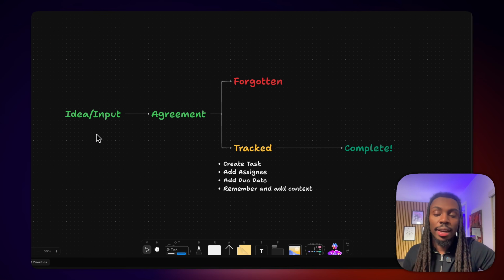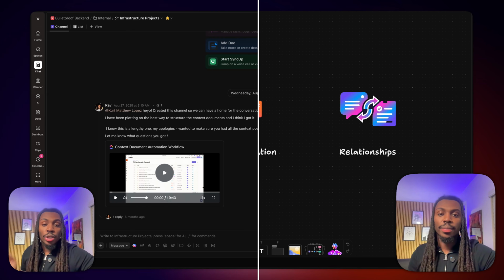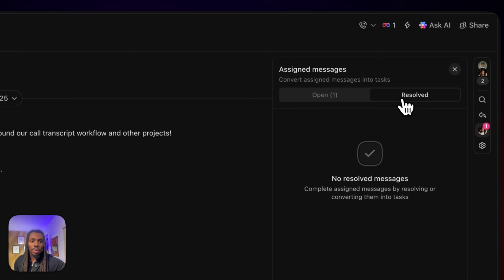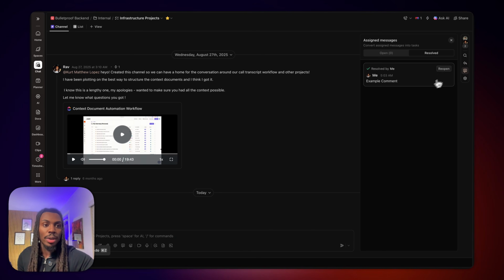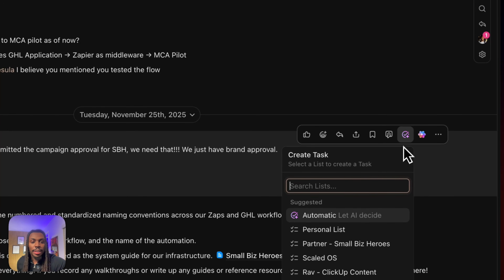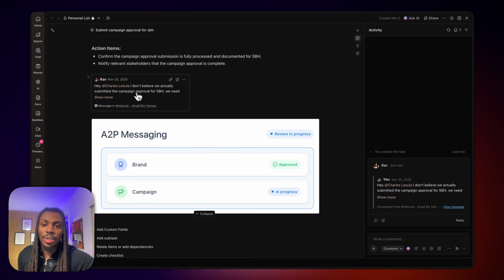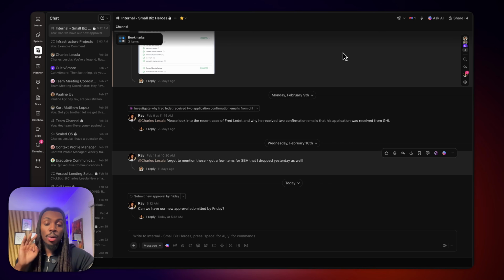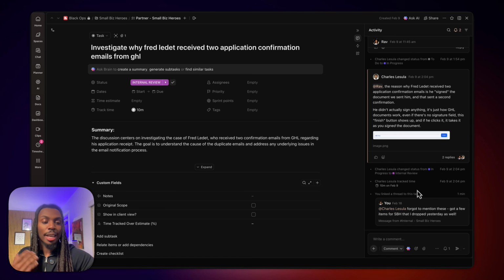How to Turn ClickUp Chat Messages into Tasks Your Team Actually Does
Important decisions happen in chat all the time, but they rarely turn into tasks that actually get done. In this video, Rav Kennedy from Black Ops walks you through a complete system for turning ClickUp Chat messages into actionable tasks your team follows through on.

You'll learn how to use Chat as your decision hub, create tasks directly from conversations so nothing slips through the cracks, and leverage ClickUp Brain to preserve the full context behind every decision.